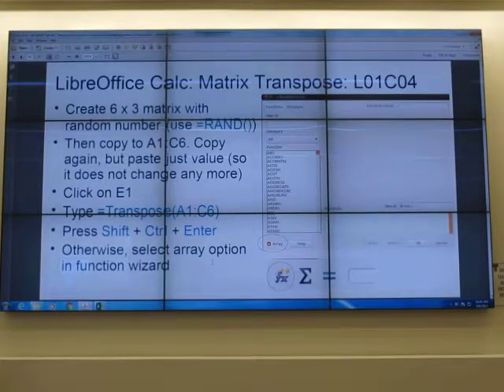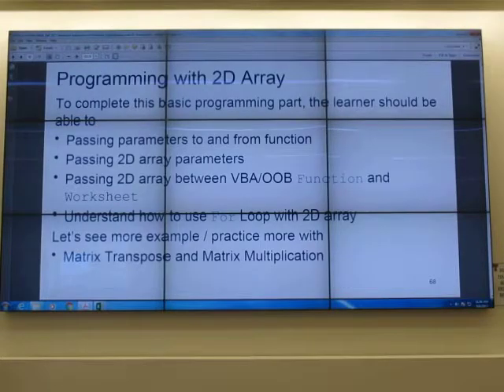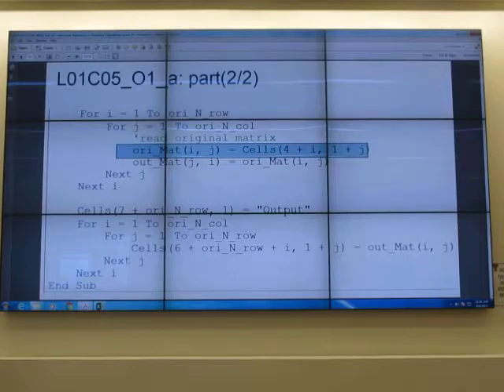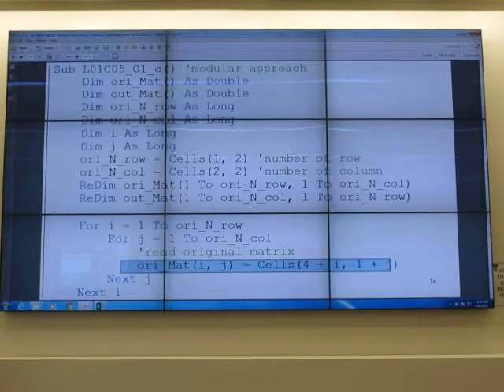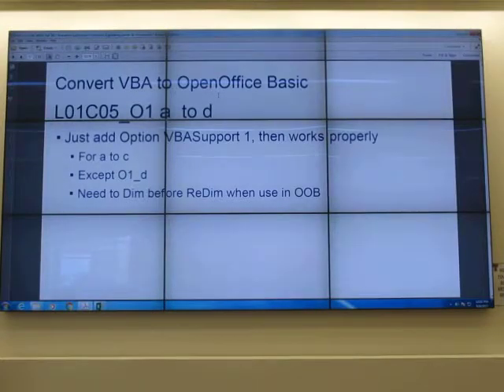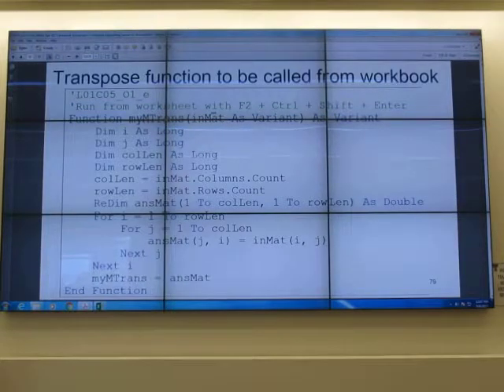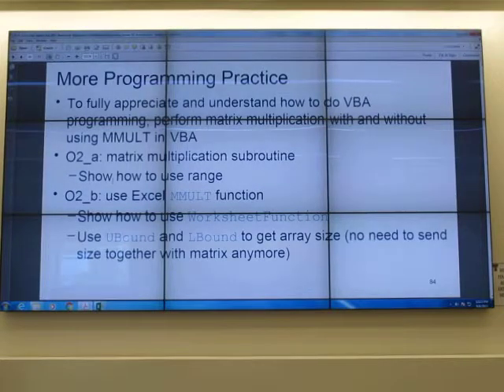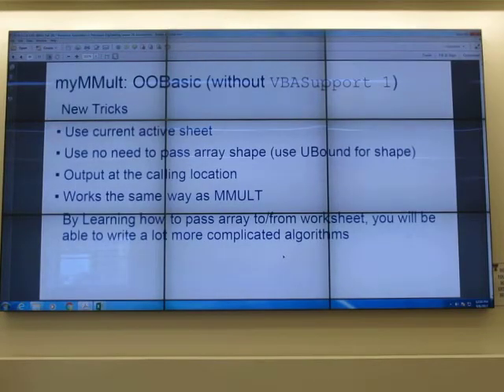Numerical method in python Video 06 (5313, Sep 6, 2017, VBA.OOB Array Function)